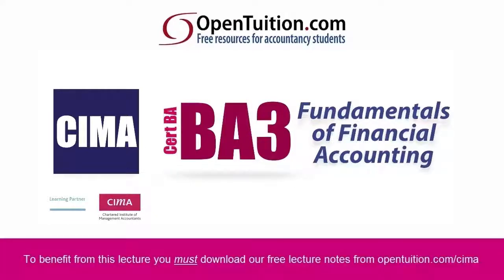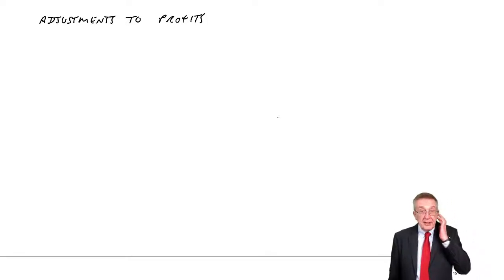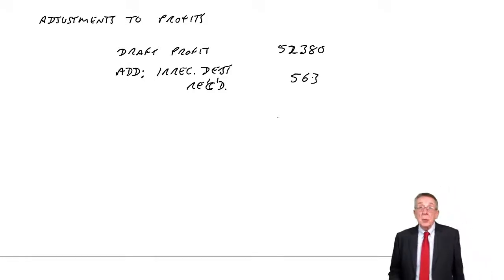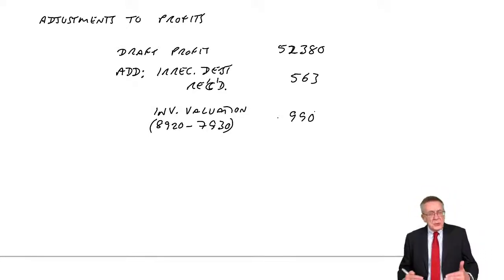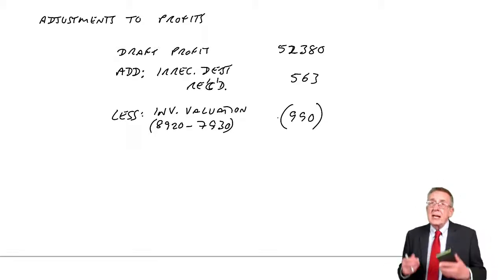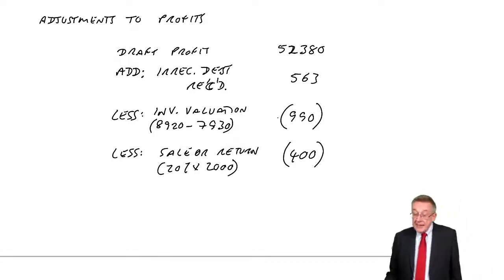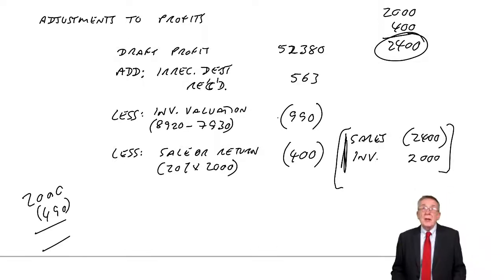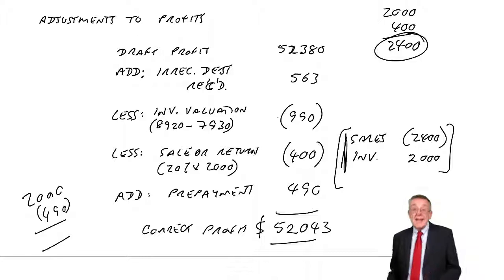CIMA BA3 Adjustments to Profits (part a)